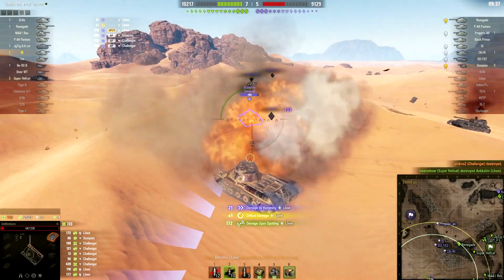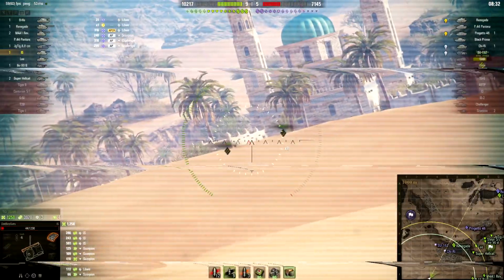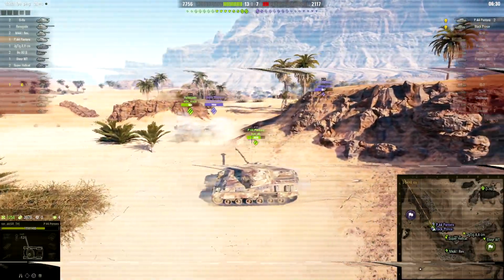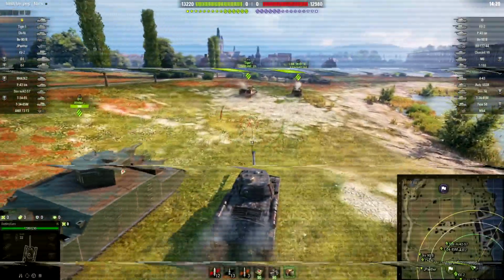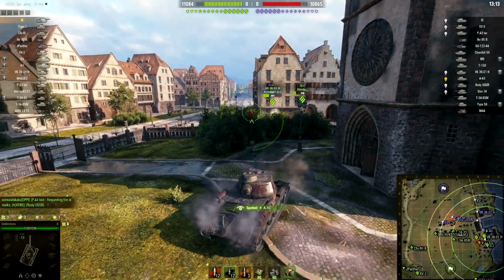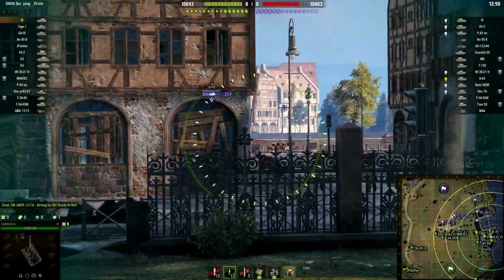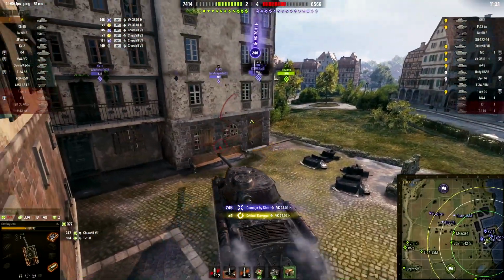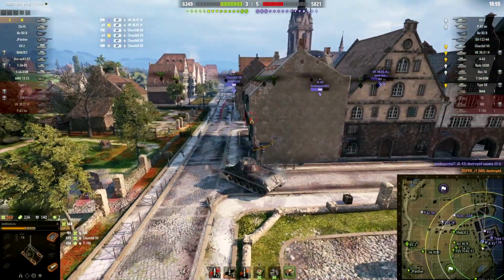World of Tanks 50% Crew VS 13 Skills : IS tier 7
Is it even possible to 50% an IS ??